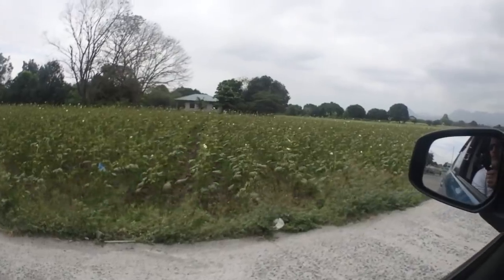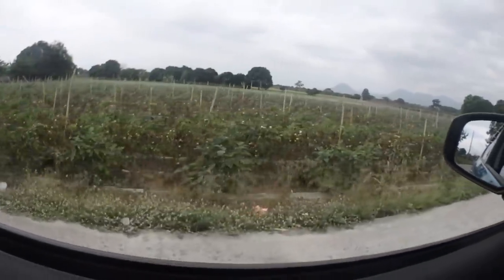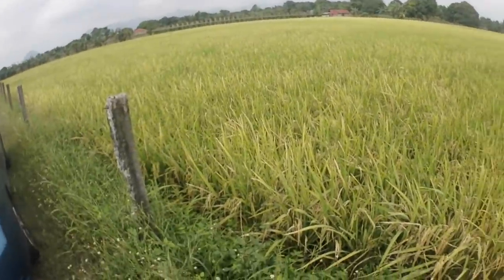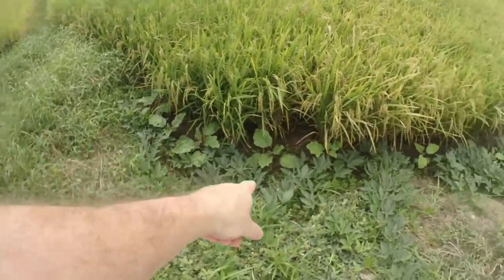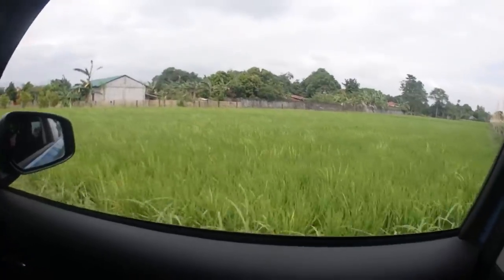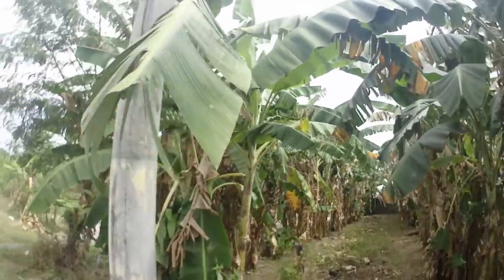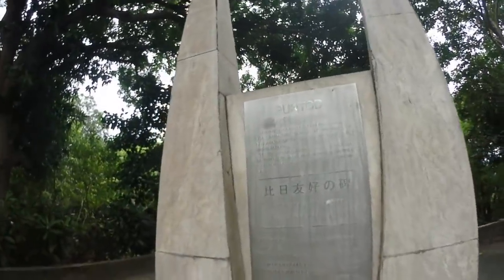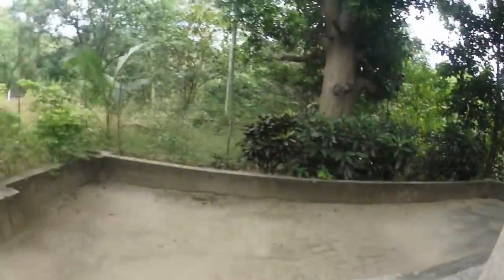Pampanga Crop Report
while i was away i took off out into the country side.. what i saw was a big improvement in crop health and yield. now if you dont know i have been traveling to asia since 2013 and ive seen the changes in production and tillage there. tractors are now a bigger thing over the old caribou and combines even though they are small there are crews that harvest rice with kubota combines. to me its a little sad to see the old ways go by the wayside but for them i think its an improvement of there life as they have more time to enjoy some time with the family instead of working in the fields so many long hours. not that the family isn't there working in the fields it just seems to be a happier existence. they also are able to grow some different crops like okra and the bitter melon and some other vegetables more successfully because there not in the rice fields so much of the time.. i really enjoyed this years trip out to the farmland in the philippines and i hope you all enjoyed it as well.

  p.s. the USA is a great place to be and its is unique in the way we farm as is much of Europe is as well. but the reality is most of the world doesn't farm the way we do actually the majority of the world farm with practices like they use in asia. to my surprise when i was in japan the farmers where not a priority and the tractors where not the tractors that they ship over to the USA and other countries.